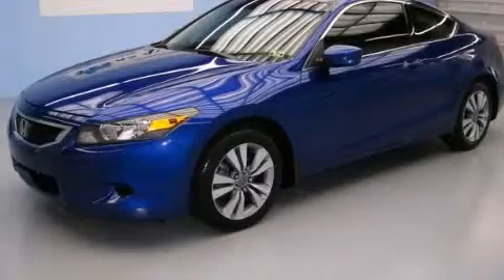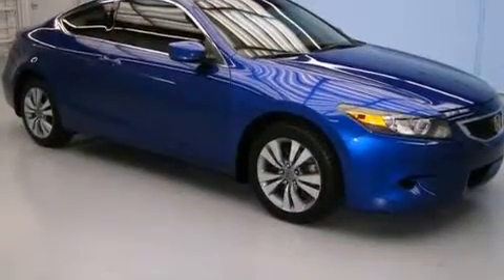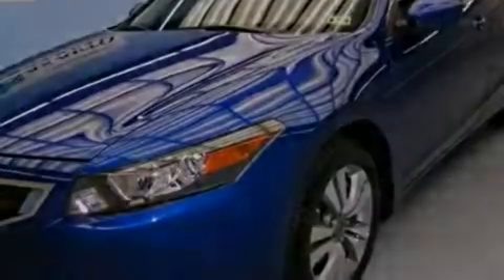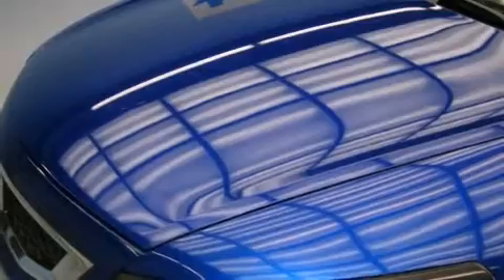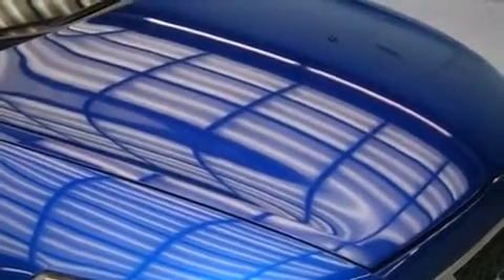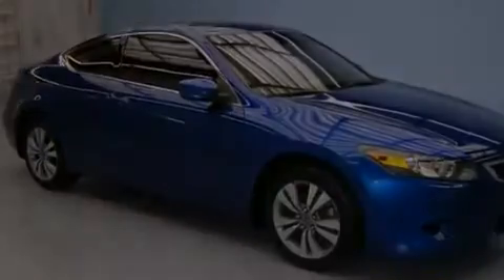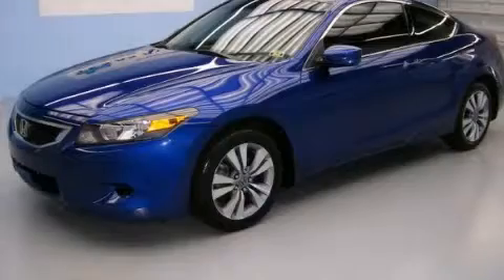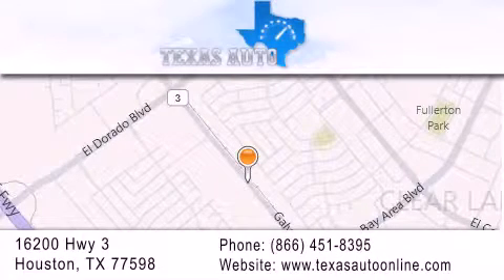2010 Honda ACCORD EX-L Dallas TX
We are proud to present this 2010 Honda ACCORD EX-L .

 Year : 2010
 Make : Honda
 Model : ACCORD EX-L
 Engine : 2.4L DOHC MPFI 16-valve i-VTEC I4 engine
 Trans . : Automatic
 Exterior : Blue
 Miles : 45,875
 Interior : Tan

 2010 Honda ACCORD EX-L Houston TX